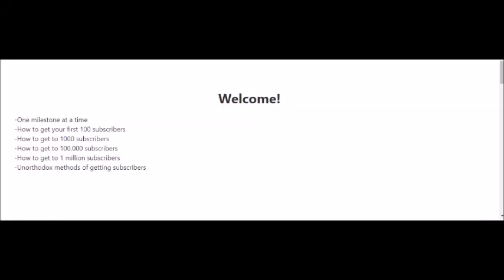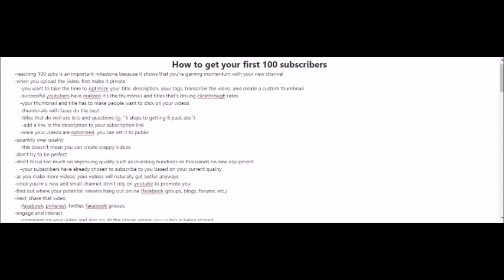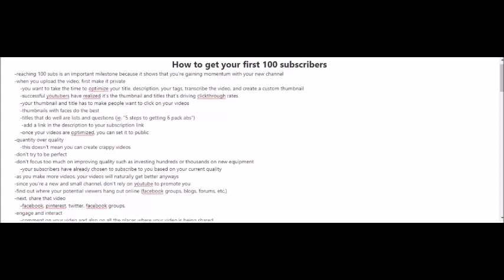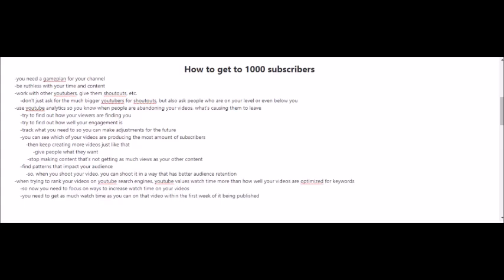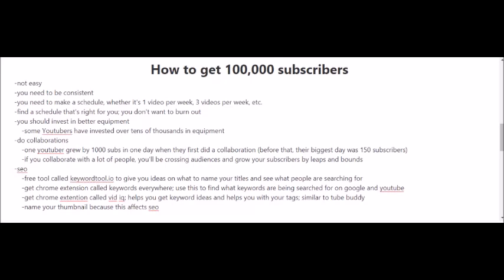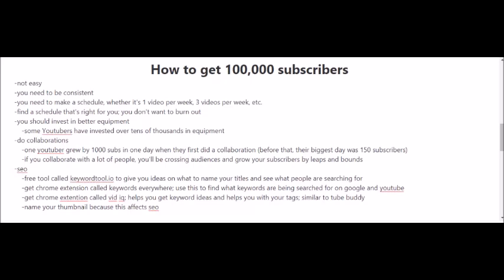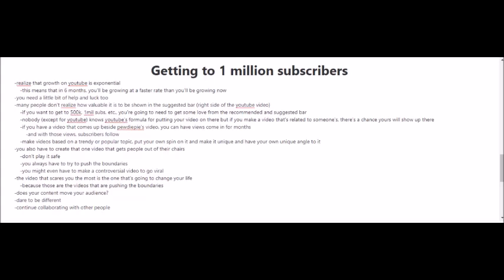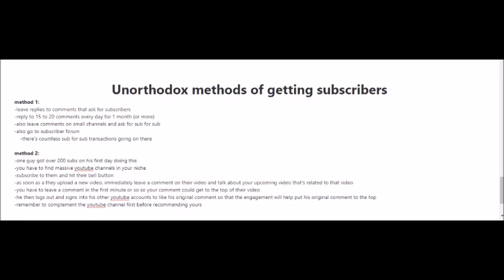One Million YouTube Subscribers 2021.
Have you got a YouTube channel or maybe you're thinking about creating one? The most important thing to consider besides creating the content is to build up subscribers. You could have the best content on YouTube but if you're not getting enough subscribers or views, then your channel with fail before it even begins.

Within this 6-part video tutorial all about how to build subscribers on YouTube, it goes through the basics on how to build your subscriber base up to 1 million subs. A must-have for any YouTuber or anyone selling content such as this.